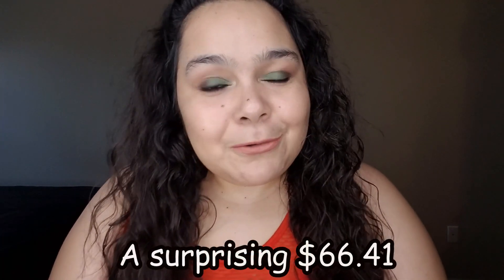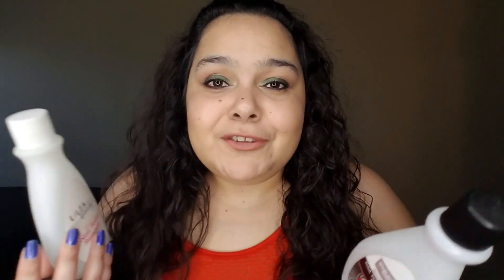MARCH Empties | Products I've Used Up 2019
COMMENT, how many empties did you have this month?

✔ MARCH EMPTIES WORTH: $66.41
✔ EMPTIES WORTH FOR THIS YEAR SO FAR:$134.83

✔PRODUCTS MENTIONED:
elf Cleansing Cloths- $3
Ulta Beauty Nail Polish Remover- $1.47
equate Beauty 100% Acetone- $0.93
Too Faced Mascara Melt Off- sample
Living Proof Blowout Styling Spray- sample
Nuxe Nuxellence Detox- sample
Anew Ultimate Night Cream- $40
Bobbi Brown Smokey Eye Mascara- $15
Covergirl Outlast Nail Polish- $6.01